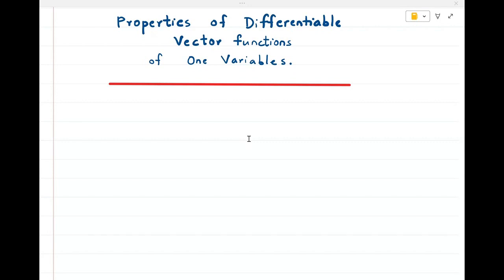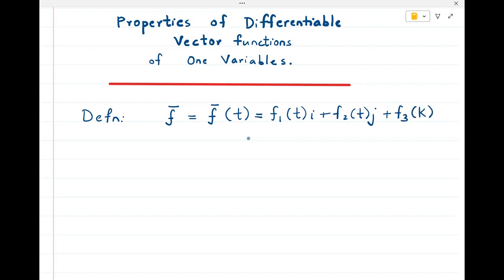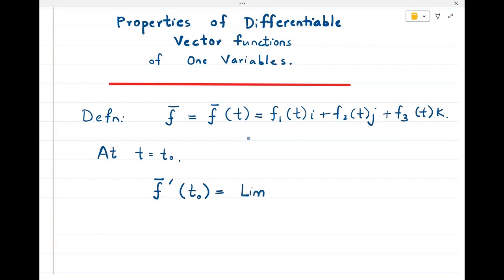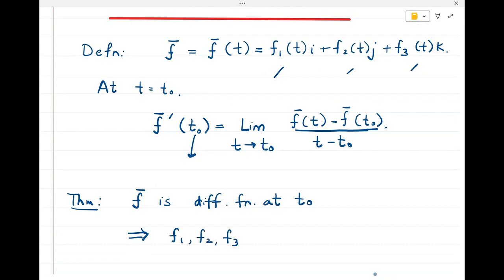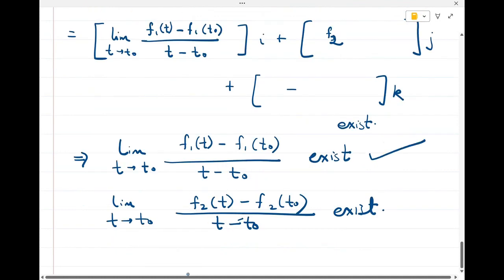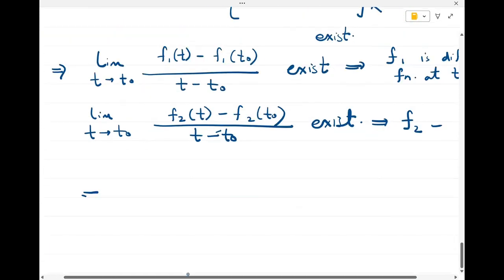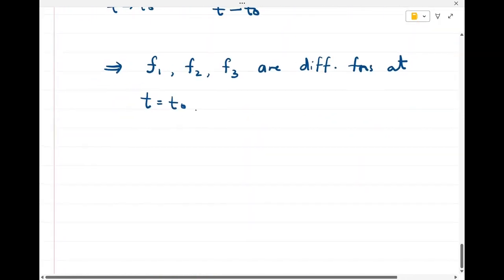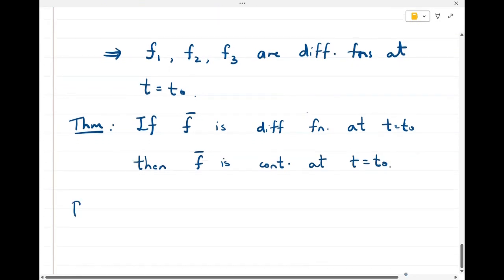Lecture 3 - Derivative of Vector functions of one Variable